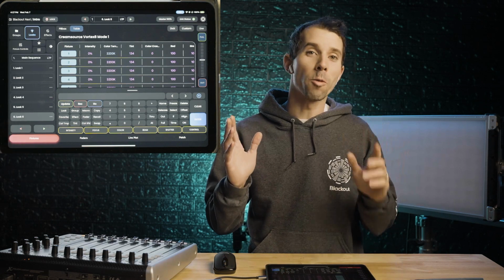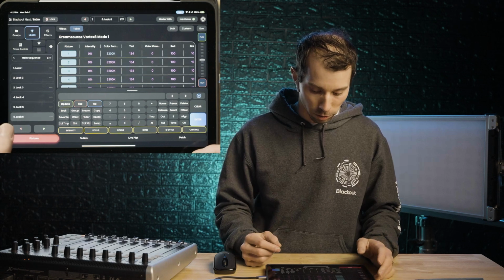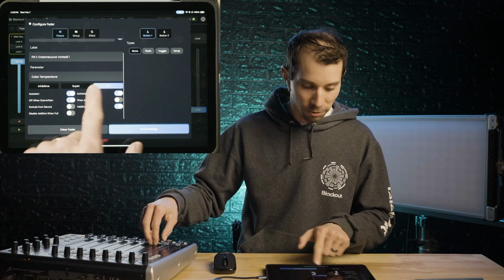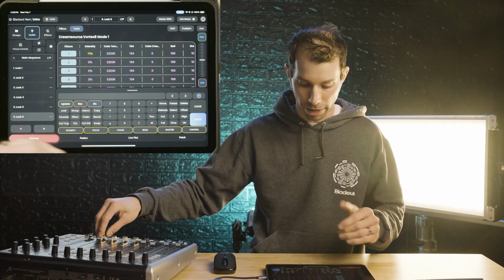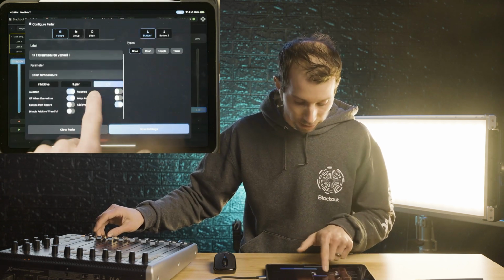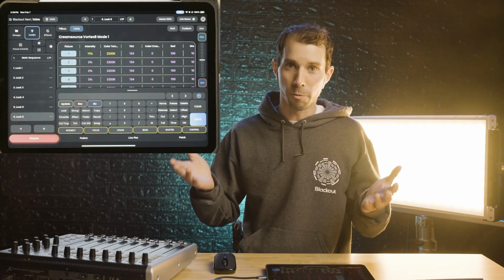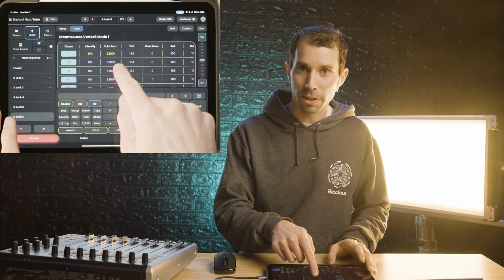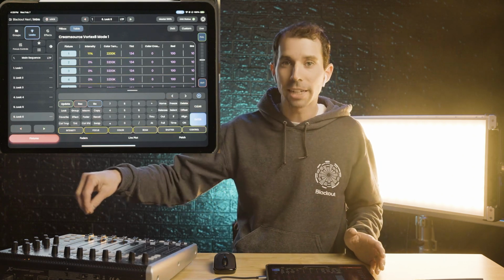[Blackout 2.0] Quick Answer about Fader Types Regarding Other Parameters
Are you confused why your fader is not controlling the entire range of a parameter such as Color Temperature or Pan/Tilt? Check out this video!